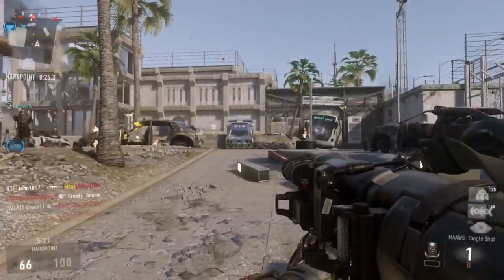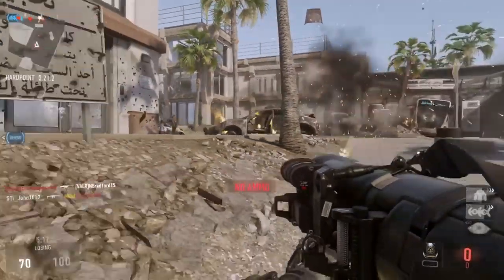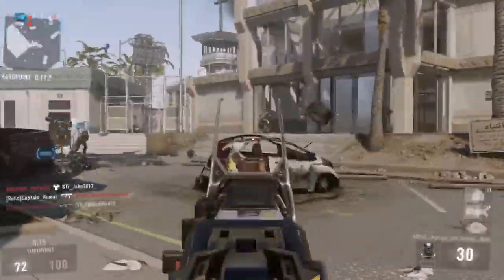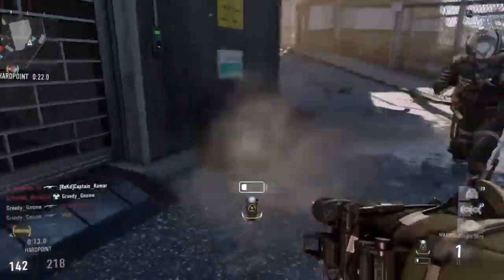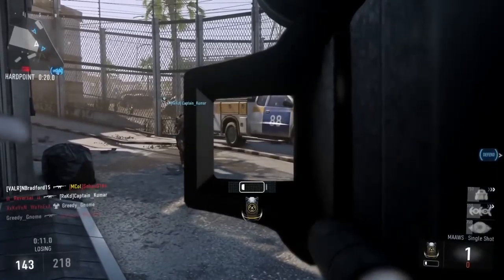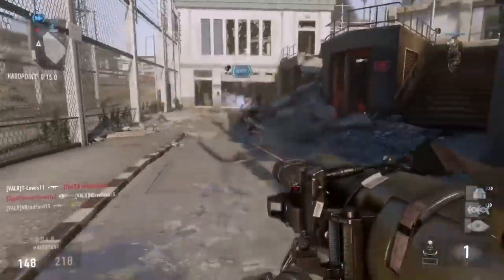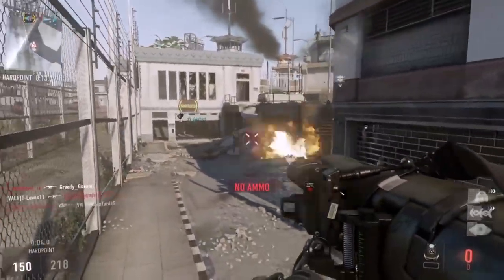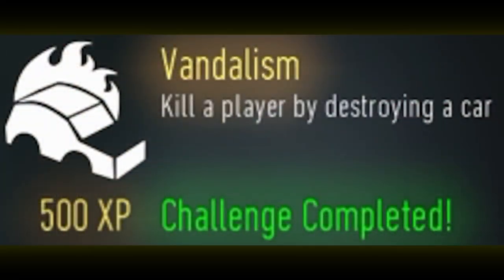Call Of Duty - Advanced Warfare: How To Do The "VANDALISM Challenge" ("BOOT CAMP CHALLENGES").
Episode #2 for the "Boot Camp" challenges is the "Vandalism" challenge, which only has you kill an enemy with an exploding car.  The problem is that there are only a few maps in Advanced Warfare that have cars in them.  To make matters worse, the cars are in TERRIBLE locations that enemies hardly ever go by.  Thus, finding an enemy to blow up via the car is difficult.  Allow me to help you complete this challenge.

PREVIOUS PRECISION CHALLENGE HELP VIDEOS

PREVIOUS JOKER HELMET HELP VIDEOS